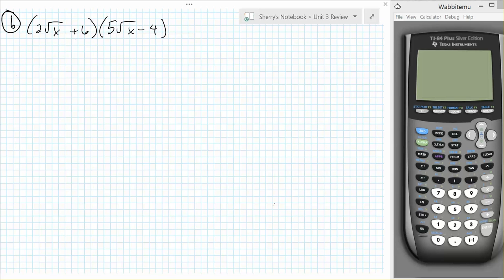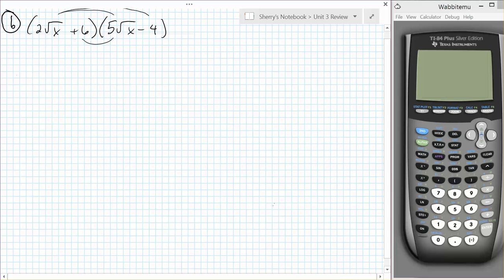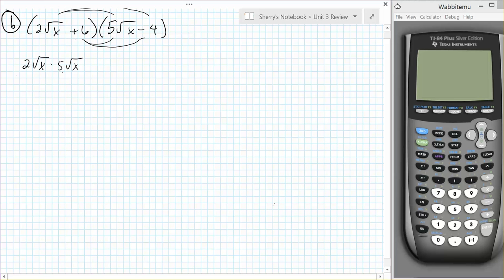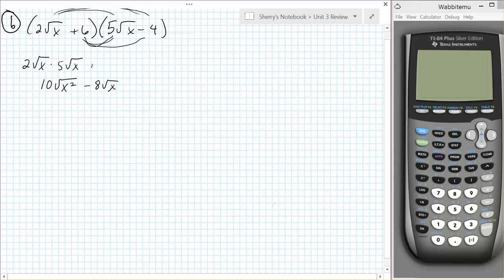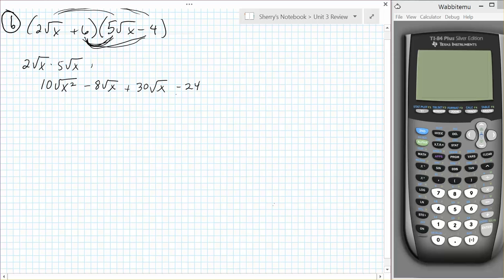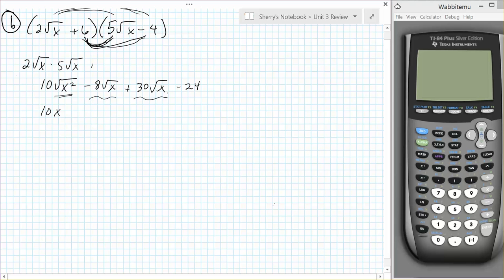Unit 3 Review #6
99x, distributive property, radicals